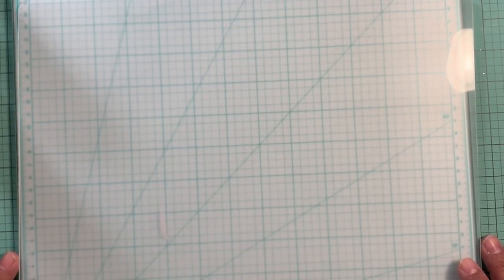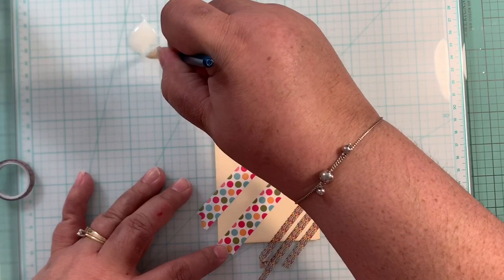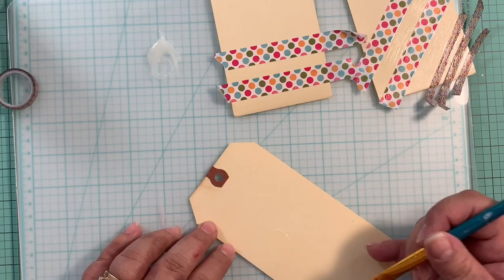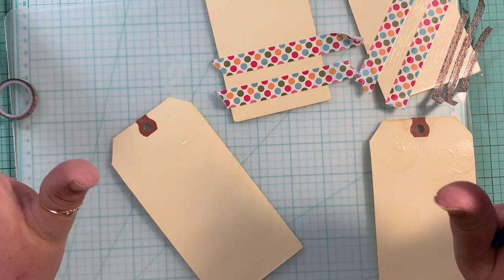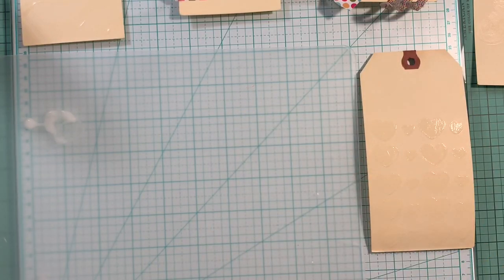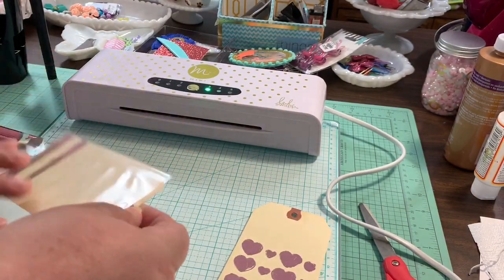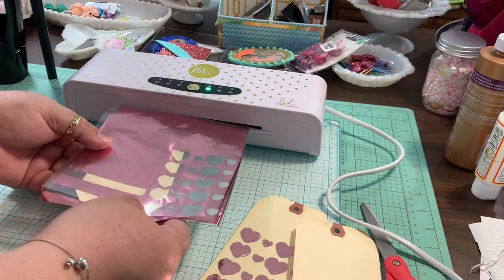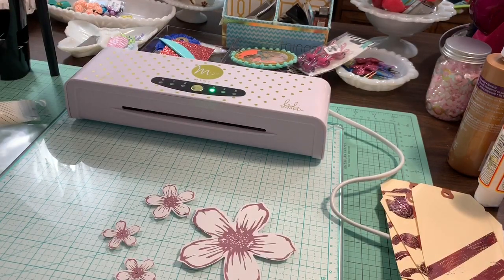Tags and flowers foiling using my minc and reactive paint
Hello.  Here this video using the minc reactive paint and minc laminator machine. Hope you enjoy the process.